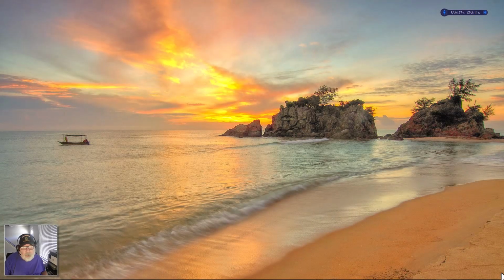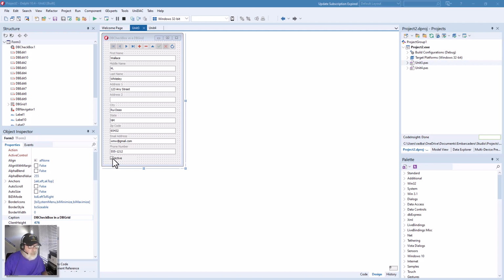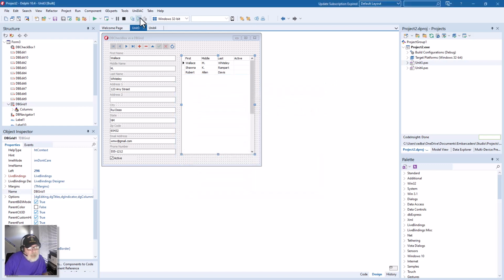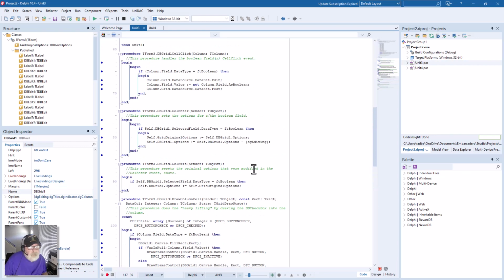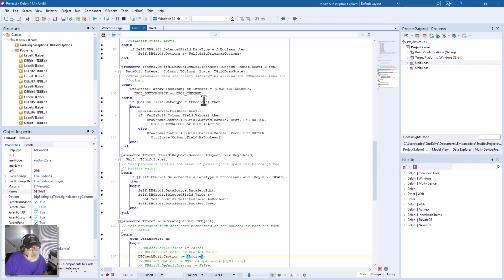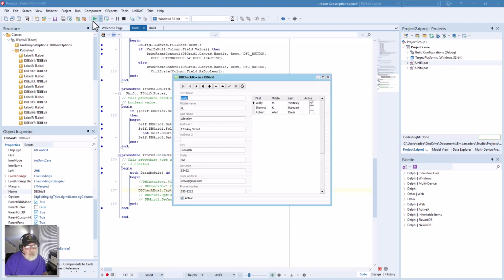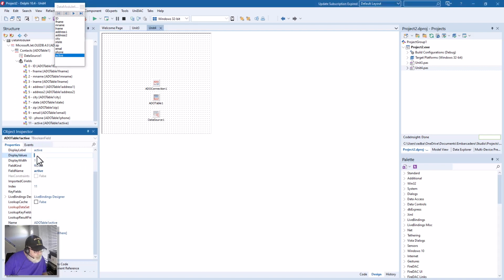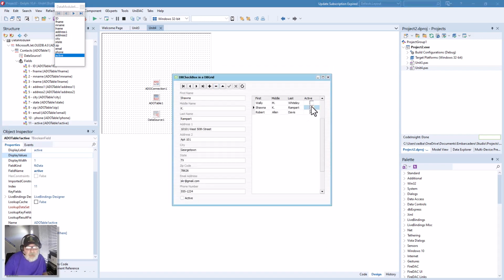How to implement a DBCheckbox in DBGrid in Delphi!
This is a tutorial by special request from one of our subscribers. That user wanted a tutorial about how to implement a DBCheckBox into a DBGrid in Delphi.

The following link was a great help to me as I worked this all out. I suggest you check this out.

All special requests are welcome!